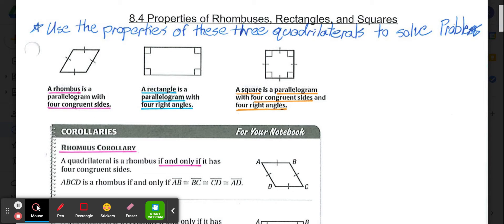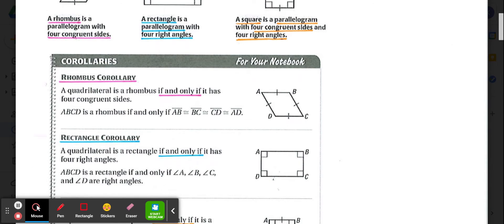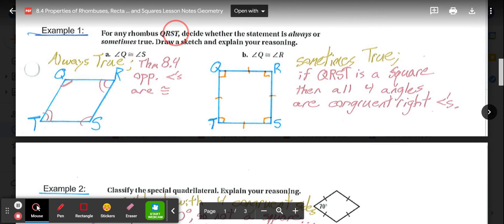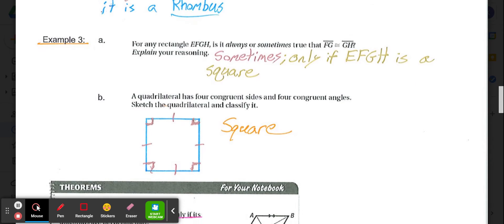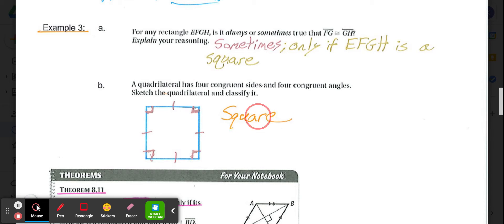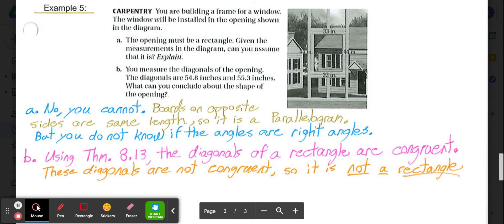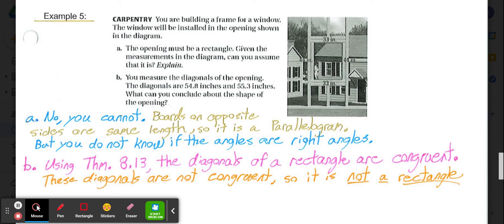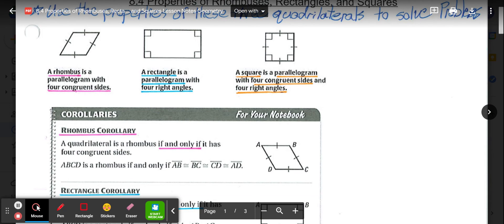8.4 Properties of Rhombuses, Rectangles, and Squares Video Lesson Geometry